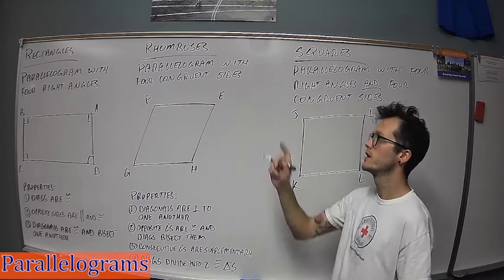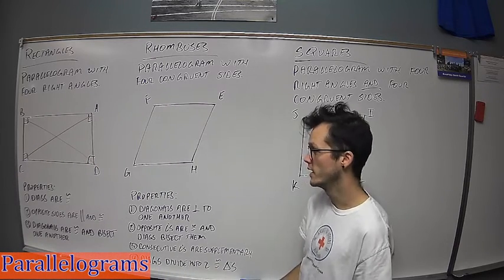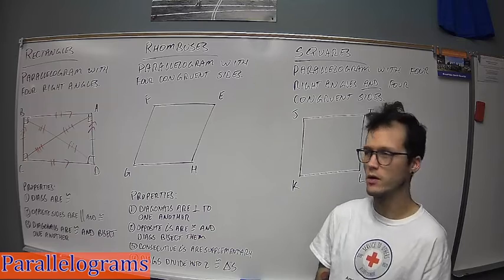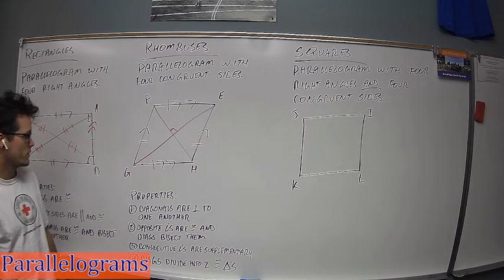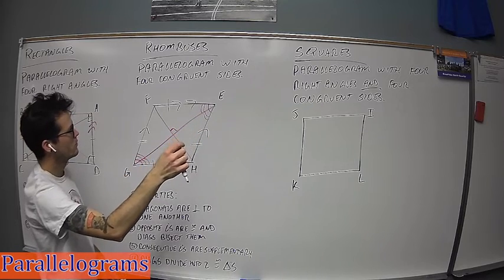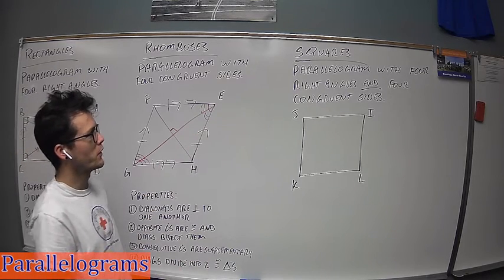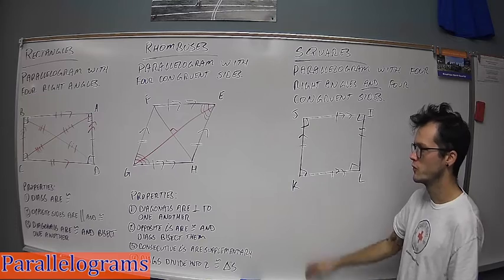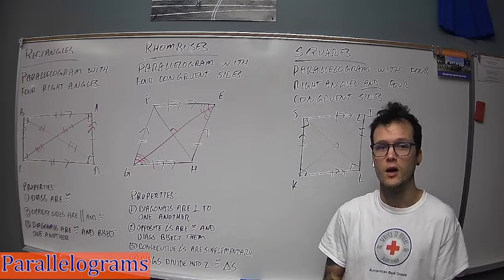Rectangles, Rhombuses, Squares